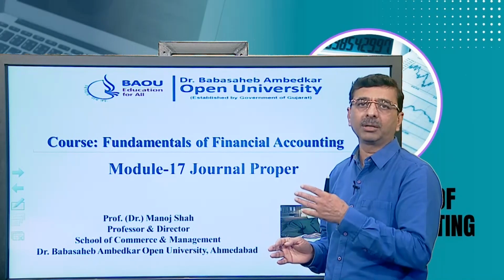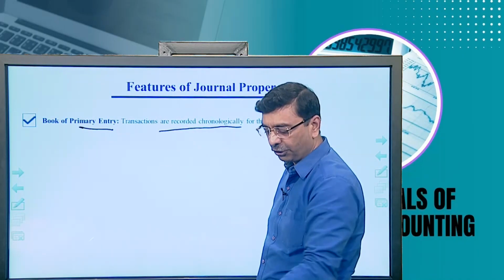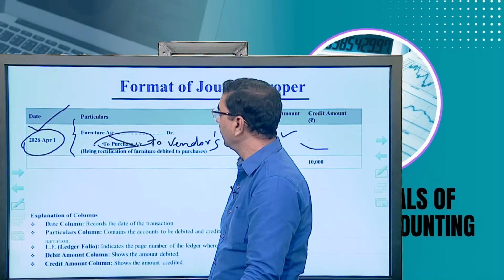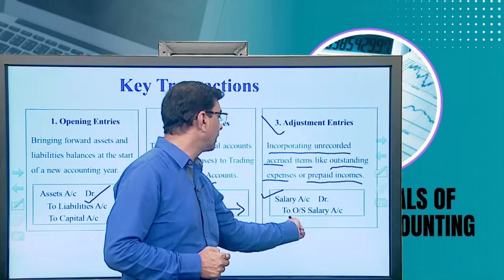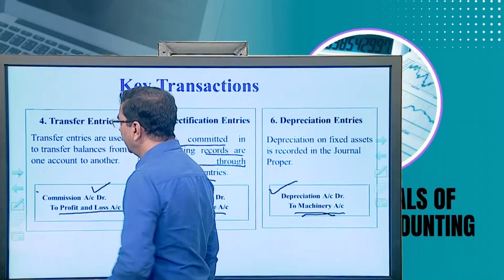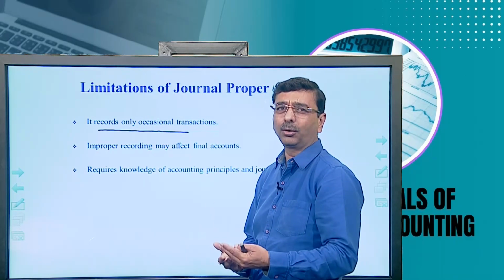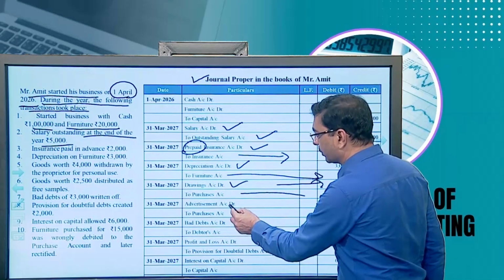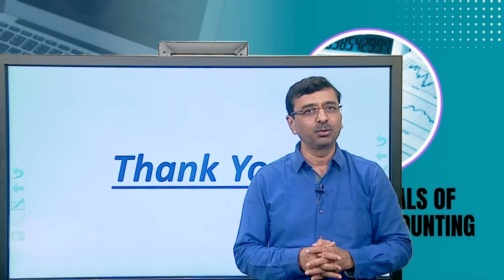Module - 17 Journal Proper